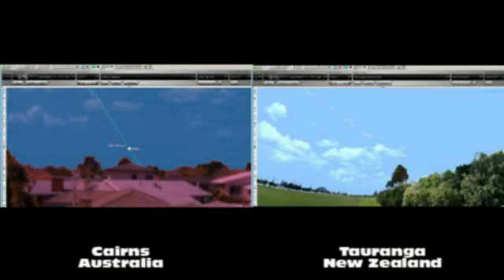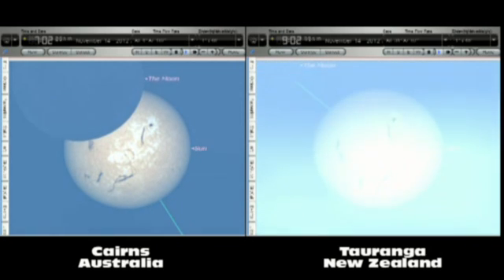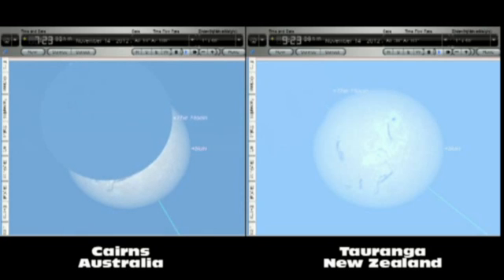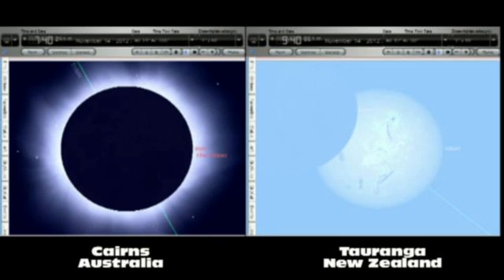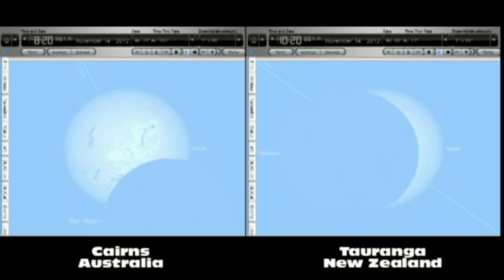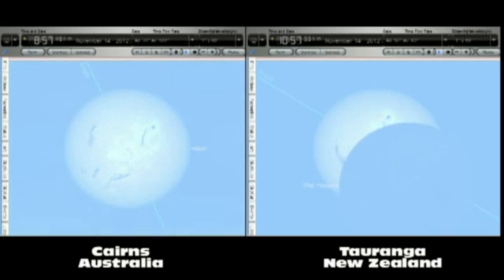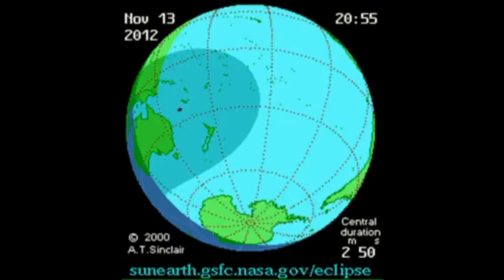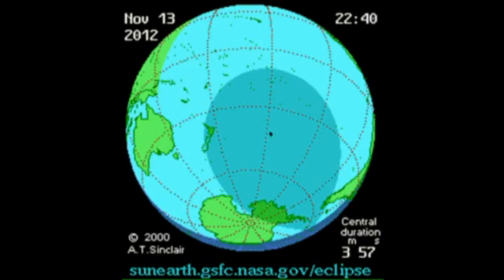Total Solar Eclipse 13/14 November 2012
We preview the Solar Eclipse as seen from Cairns, Australia and Tauranga, New Zealand.